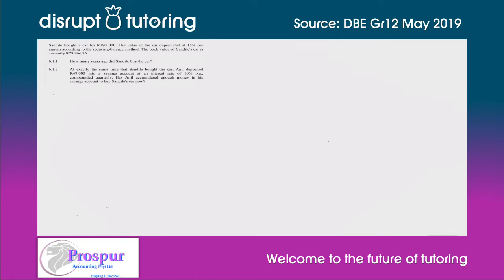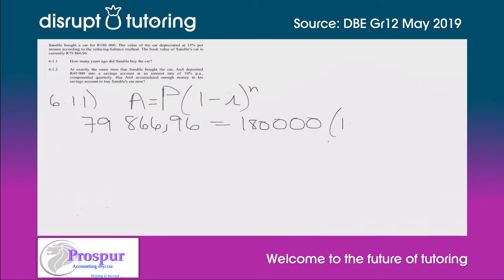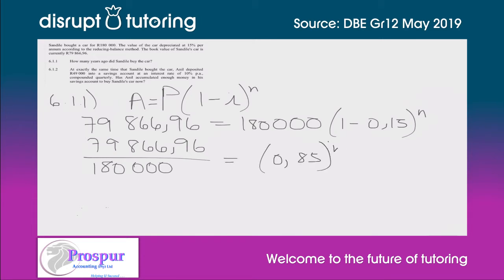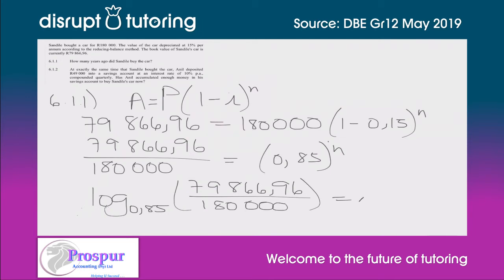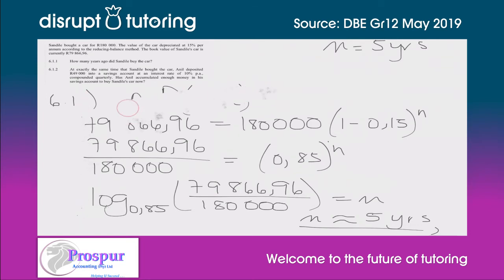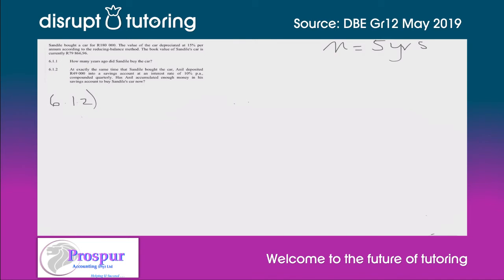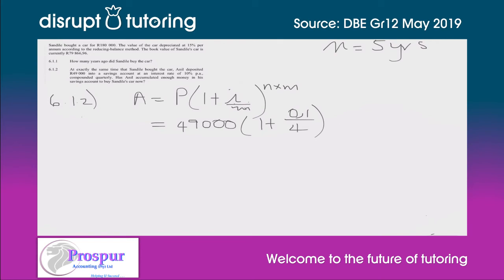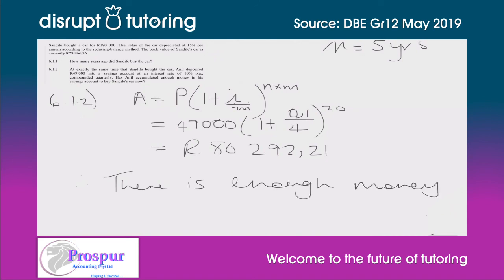#451 Reducing balance depreciation and compound interest formula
This video was made possible by our epic sponsor, Prospur Accounting.

At Prospur Accounting, we aim to assist business owners to understand the true performance of their business through accurate and affordable bookkeeping and accounting services.

We believe in service and excellence, and are committed to meeting our clients on a regular basis. Prospur Accounting is a registered Tax Practitioner and a member of SAIT and SAIBA.

We offer bookkeeping, payroll, and personal taxation services at affordable rates.

Tracy-Lee: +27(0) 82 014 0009